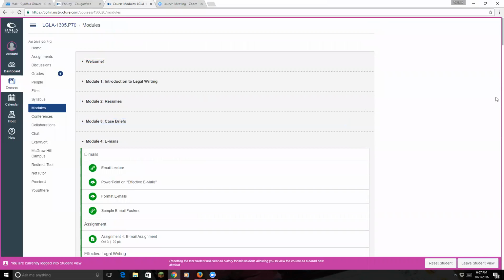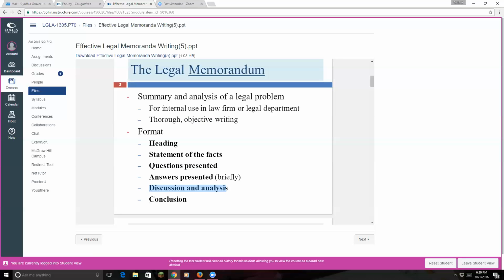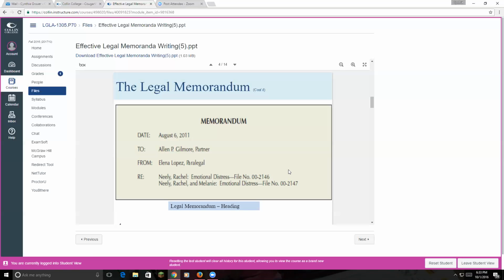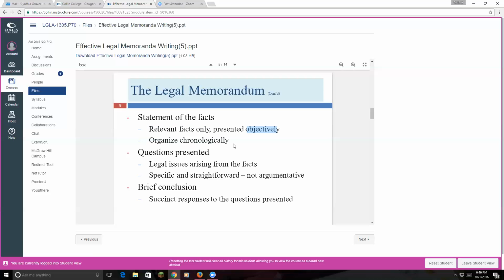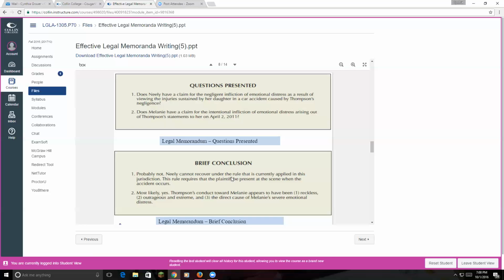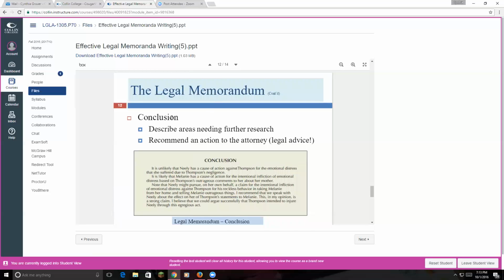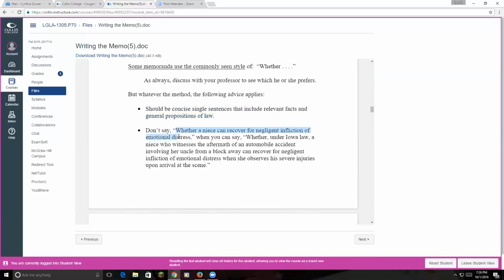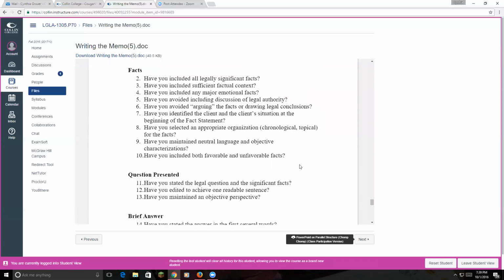zoom 0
LGLA 1305 Legal Memorandum Lecture (1 of 1)